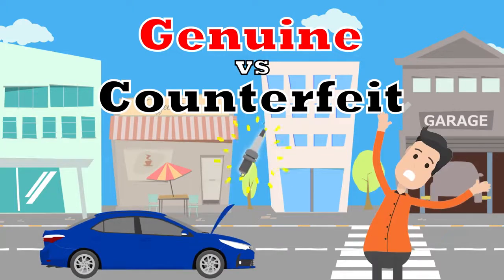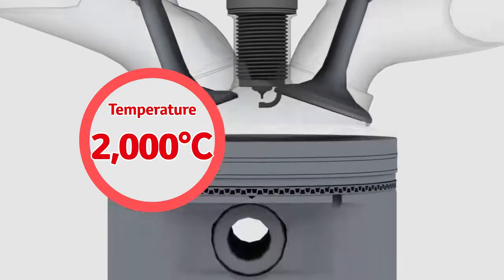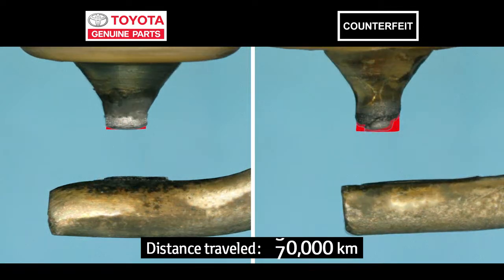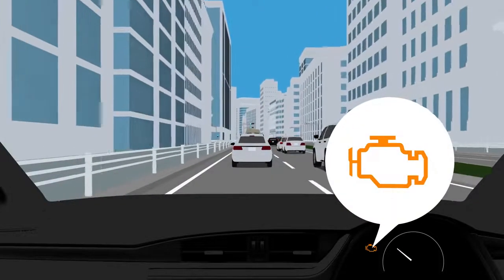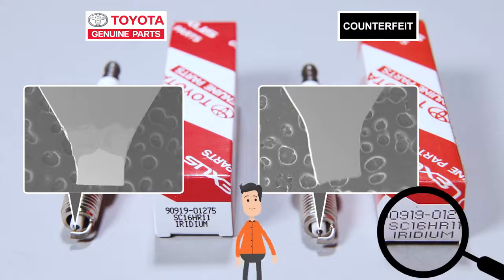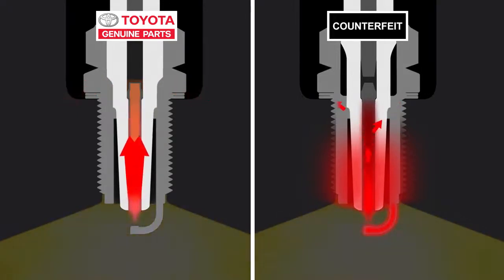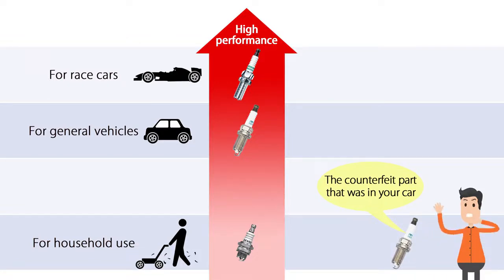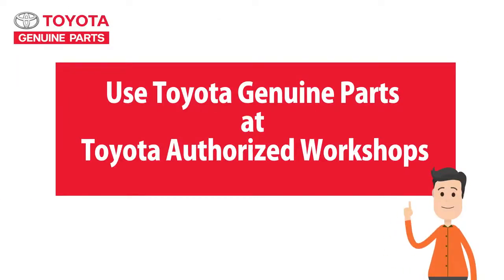Use Toyota Genuine Part – Spark plug for your Safety.